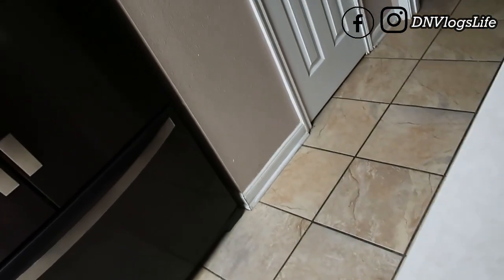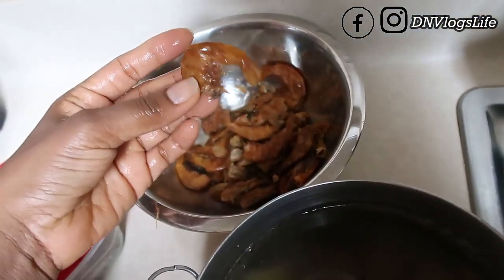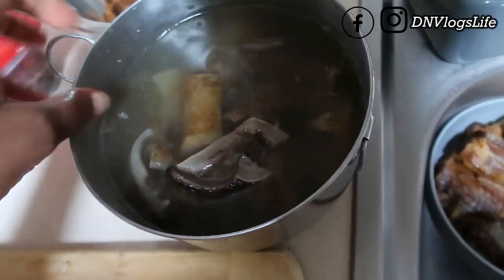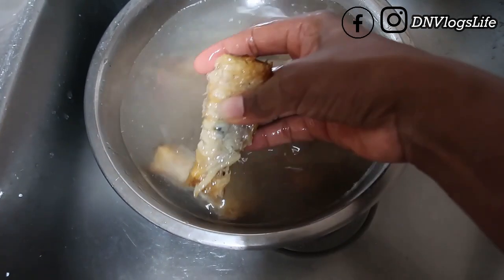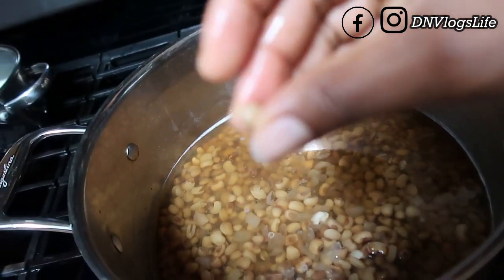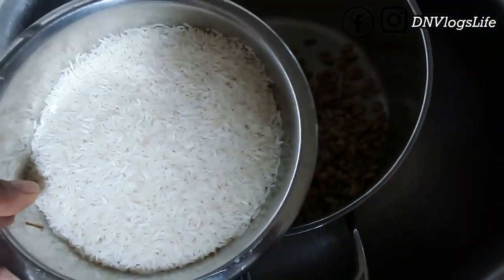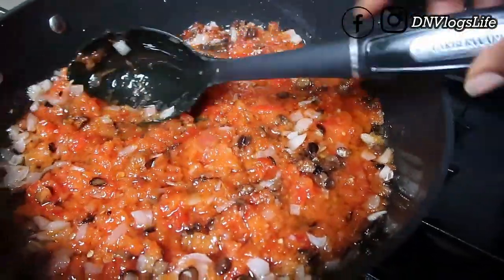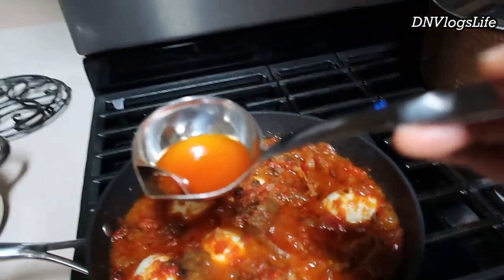I Made a VIRAL NIGERIAN Stew | Instagram Inspired